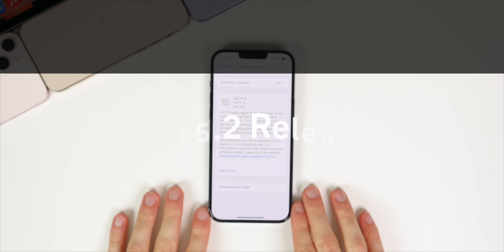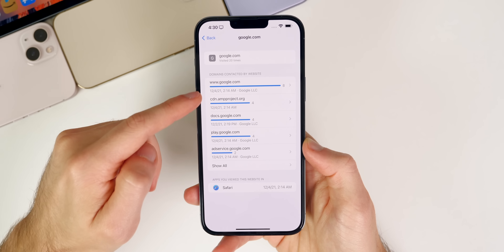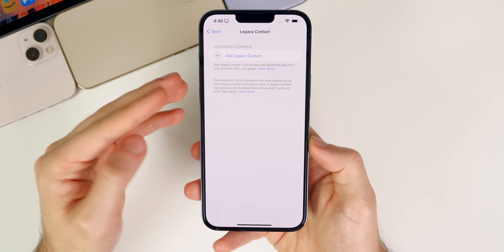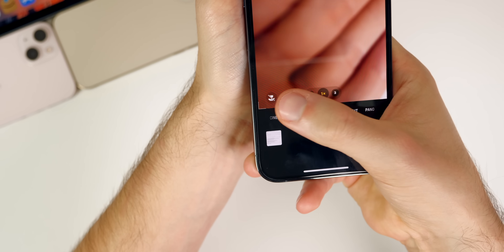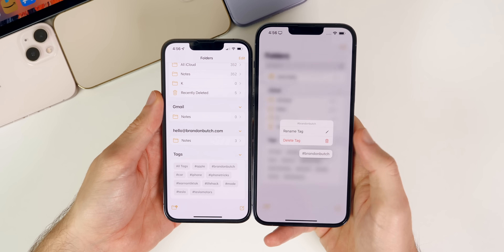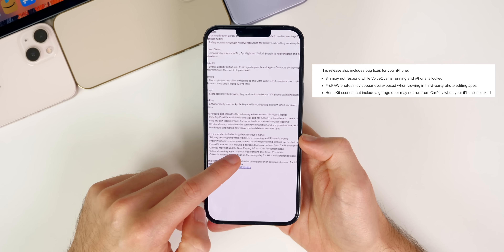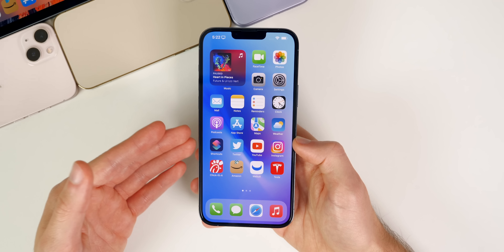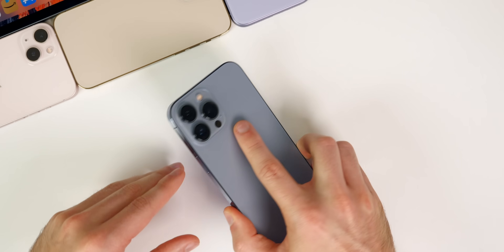iOS 15.2 Released - What's New?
Today, Apple released iOS 15.2 to the public just under a month after releasing iOS 15.1.1 and almost 2 months after iOS 15.1. And this update is a massive one with a ton of brand new features, changes and enhancements.

So in this video, we'll discuss what's new in iOS 15.2 in terms of features, changes, bug fixes, performance and battery life. At the end, we'll discuss whether or not you should update, along with when to expect iOS 15.3.

Chapters:
0:00 Intro, Apple Also Released..
0:36 Size, Build #, Modem Update
1:25 What’s New in iOS 15.2?
3:00 New Notification Summary UI
3:21 Hide My Email
3:53 Apple Music Features
4:55 Legacy Contacts
5:46 Communication Safety
7:16 Emergency SOS
7:51 Awesome Camera Feature
8:55 Spot Fake iPhone Parts
9:49 Stonks
10:46 Notes & Reminders
11:11 TV App
11:23 Limit IP Address
11:52 Additional Features
12:20 iPadOS 15.2
12:59 Bug Fixes
14:11 Additional Bug Fixes
14:55 Remaining Bugs
16:00 Performance & Battery Life
17:09 Should You Update?
18:03 iOS 15.3 Release Date
18:48 Conclusion

What do you think of iOS 15.2? Have you played around with the new features yet?

▬ STAY UP-TO-DATE! ▬